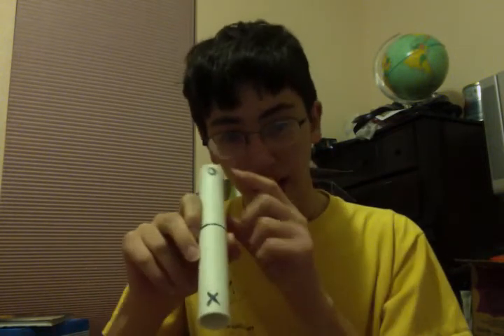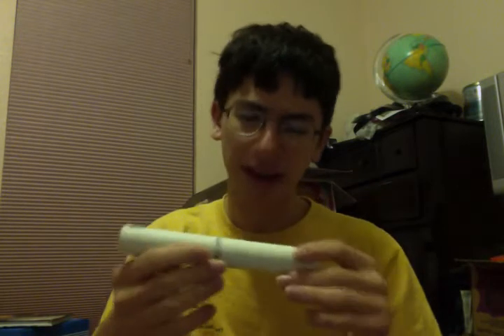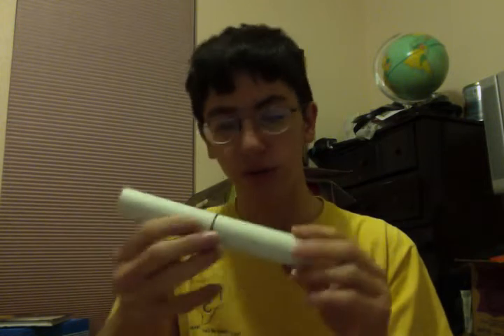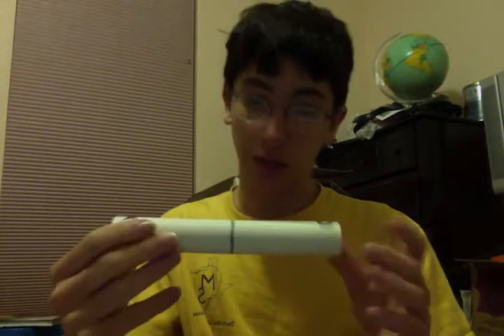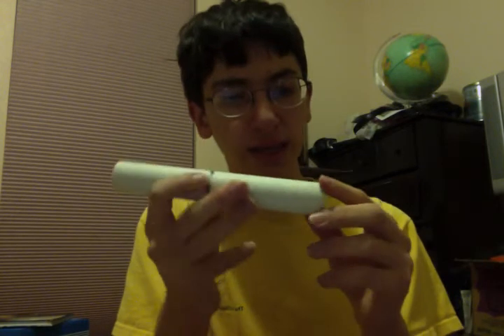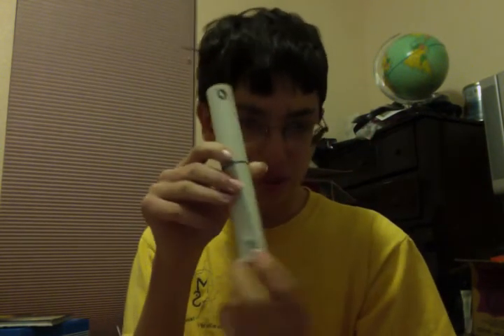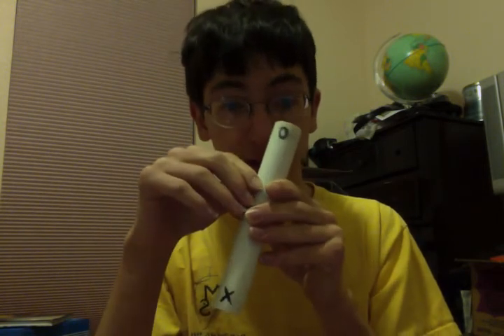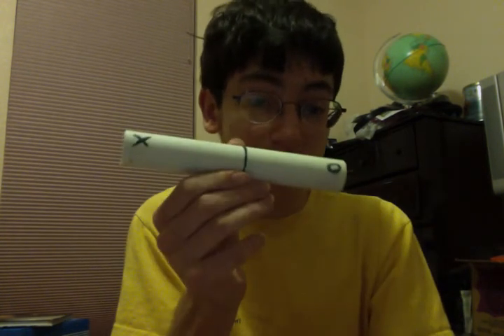Solution to the Spinning Tube Trick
This is the reason the O is the only one visible when spun touching the O.

Sorry if the video quality is bad or the explanation could use a little work, I was a little nervous and underprepared to make a video :P